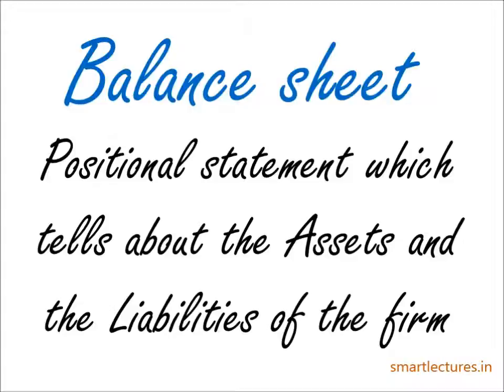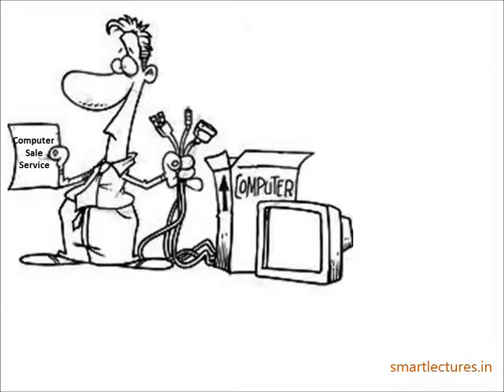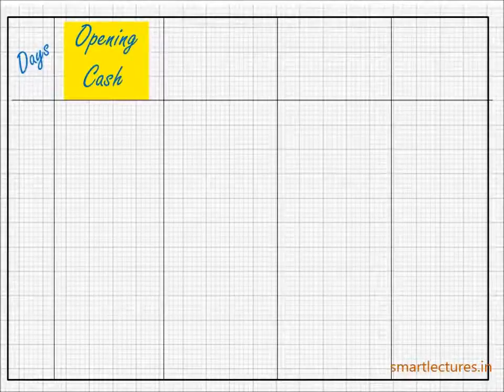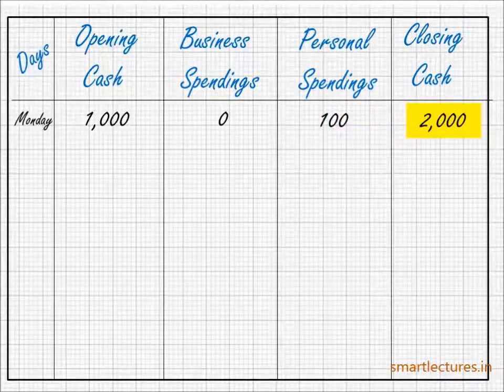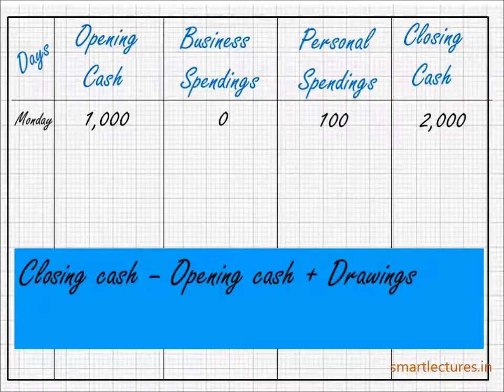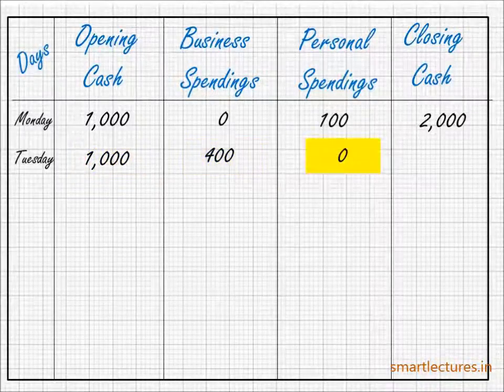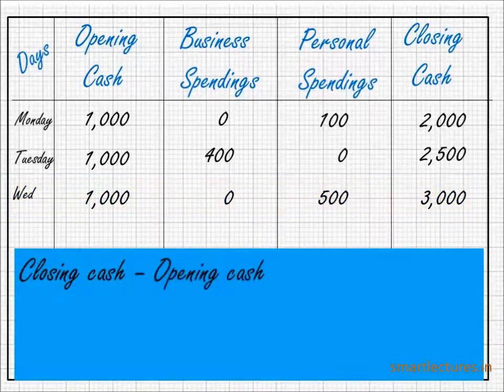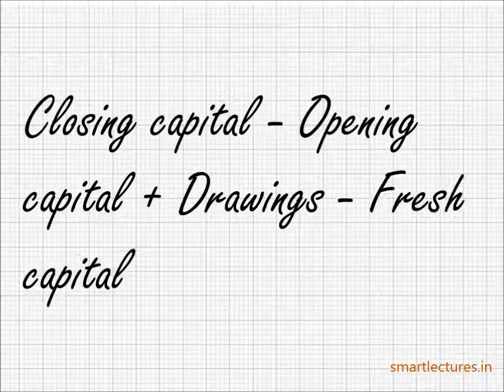Accounting Equation - Episode 12